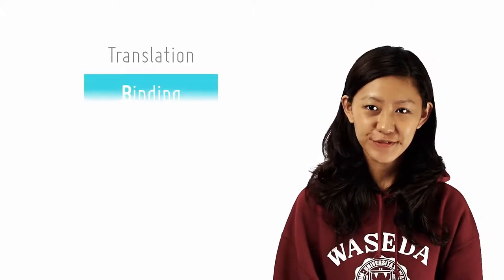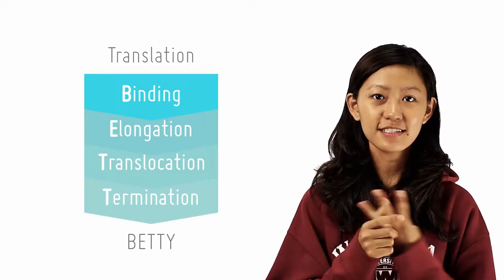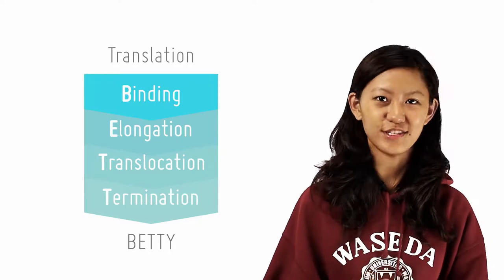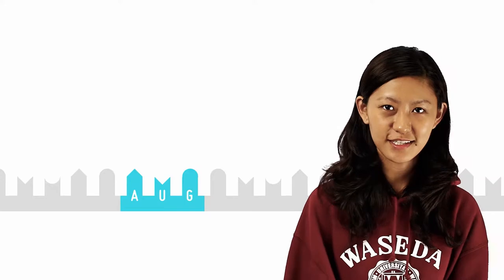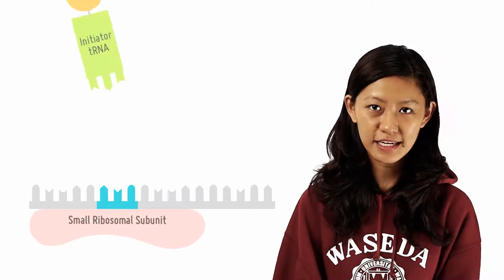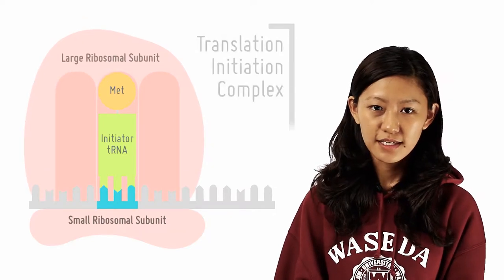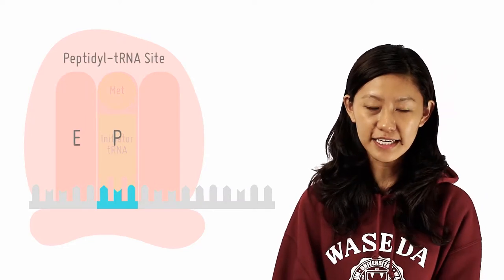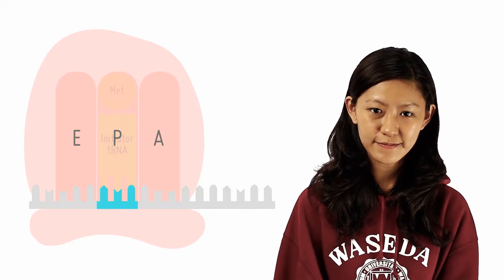Binding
[10/13]
by openlectures

A ribosome was floating down the road when it spotted an RNA chain fresh out of the nucleus. What happens when both meet?